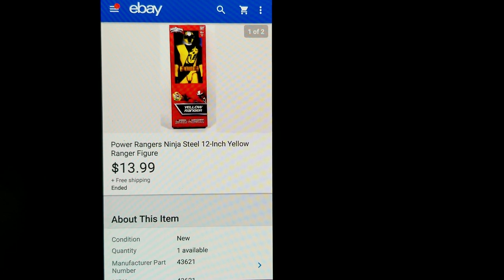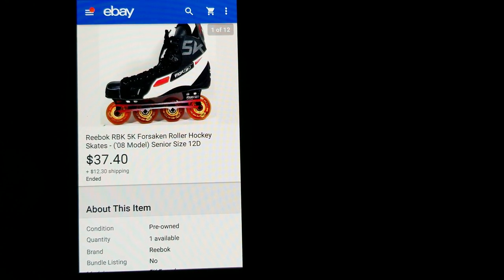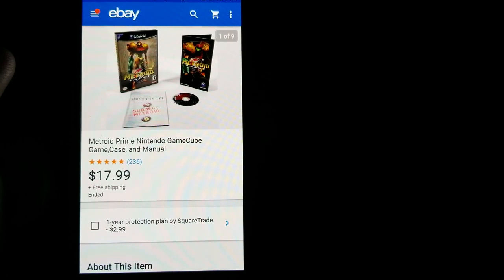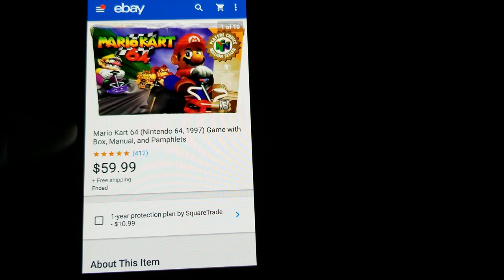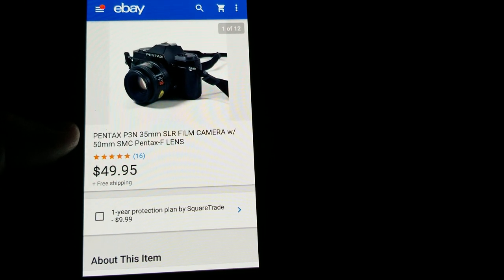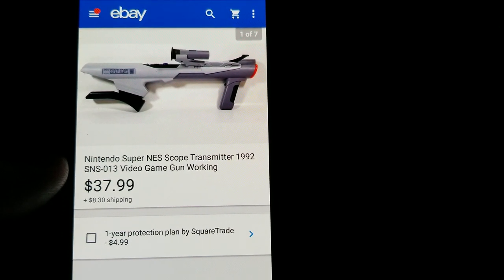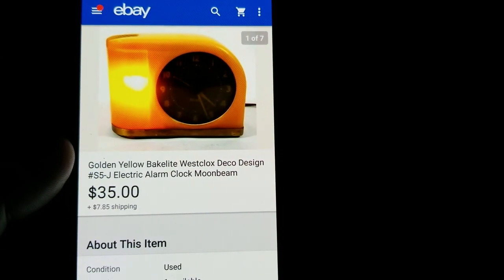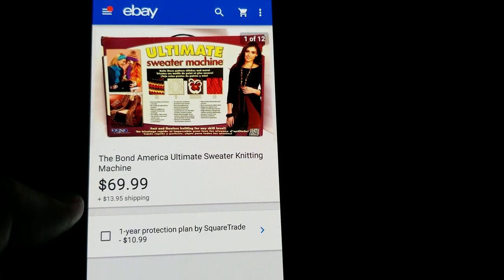Items I Sold on Ebay January 2019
My Ebay Store: